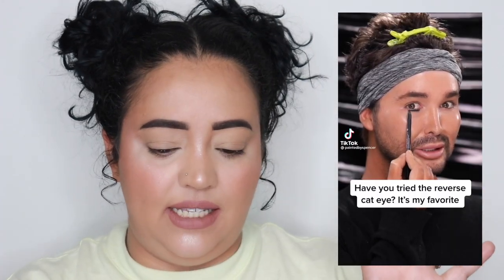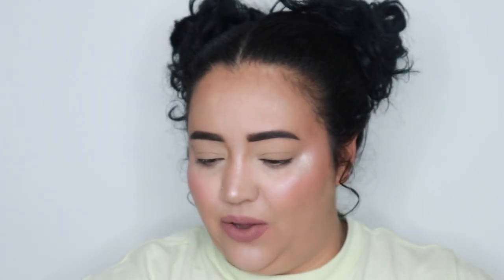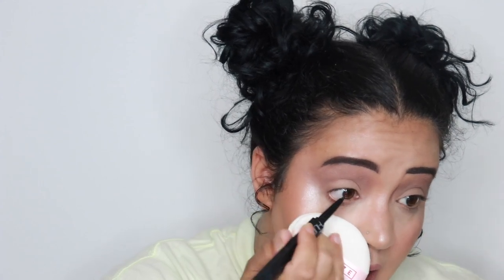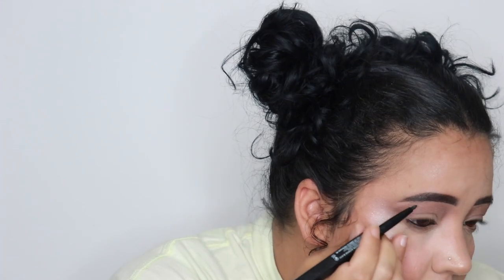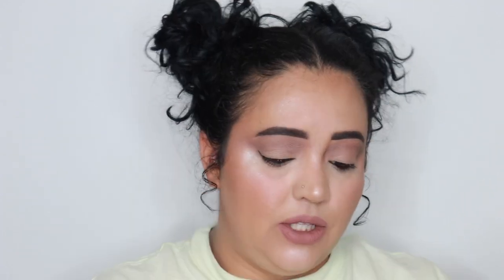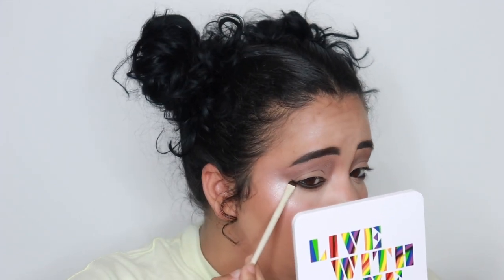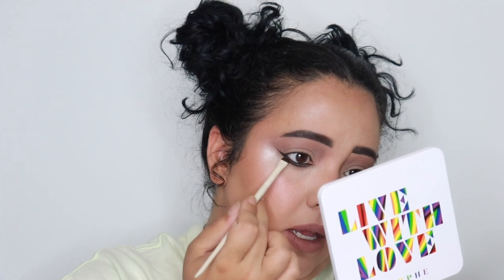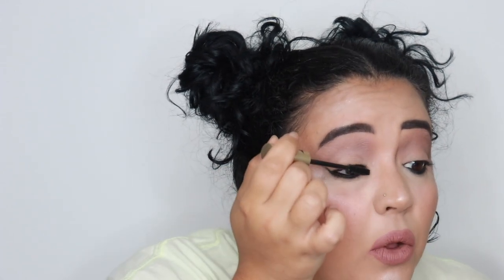VIRAL Reverse Cat Eye Tutorial!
Hiiii Bees 🐝 I tried the newest viral cat eye makeup look all over tiktok and YouTube!

Products Used:

FACE:
Primer:  Essence Skin Lovin' Sensitive Primer
Foundation:  Essence Pretty Natural Hydrating Foundation
Concealer:  Catrice True Skin High Cover Concealer
Setting Powder: Dragun Beauty TRANSformation powder
Bronzer: ABH Off to Costa Rica face palette
Blush: ABH Off to Costa Rica face palette
Highlighter: Lunar Beauty Greek Goddess palette
Setting Spray:  Catrice Prime And Fine Dewy Glow Finish Spray - Illuminating

EYES:
Shadow: ABH Soft Glam
Primer:  Makeup by Mario Master Prep & Set
Brows: ABH dipbrow, duo powder, and clear gel
Liner:  Huda Beauty Double Ended Life liner
Lashes: Ardell Demi Wispie

Lips: Colourpop "Obvi" liner & Too Faced Peach Kiss Comfort Matte lipstick "Make Me Blush"